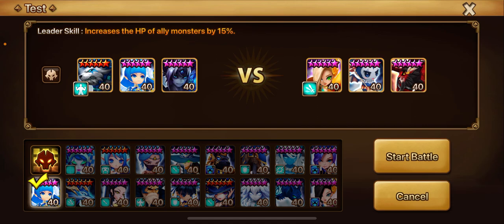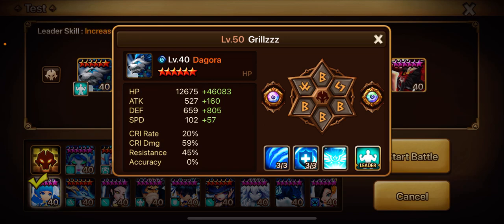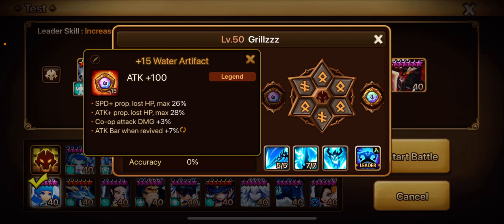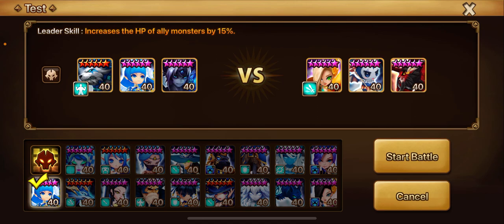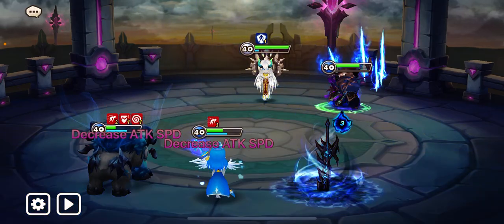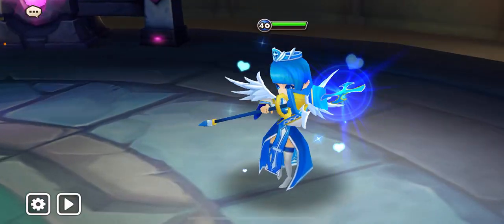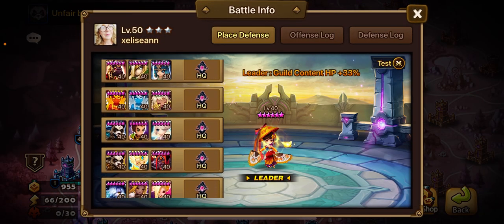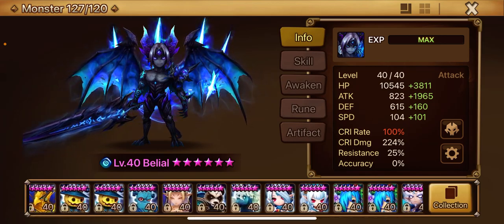Summoners War: My Best Water Demon Comp for Gw/Siege!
Showcasing a safe comp I like to use for Gw/Siege. For those of you wondering I've been playing this game as a Water only account for over eight years. It is how I had fun with the game when it first came out and I just stuck with it. Enjoy!